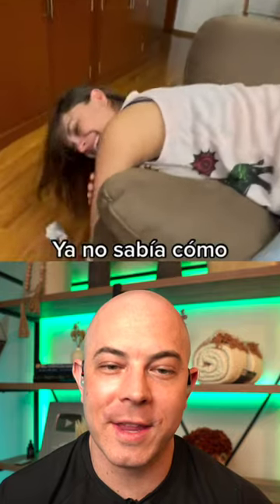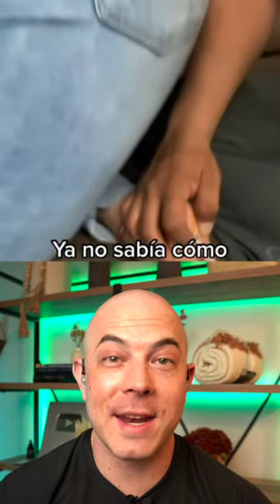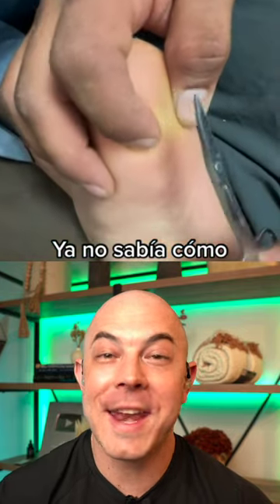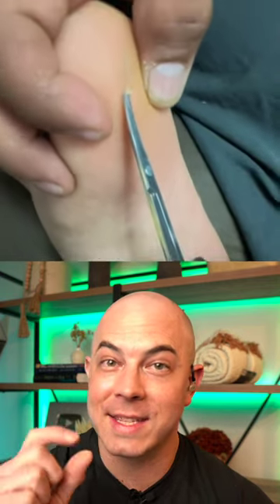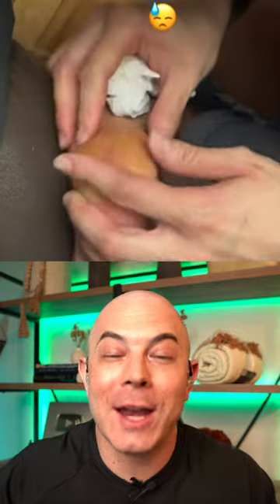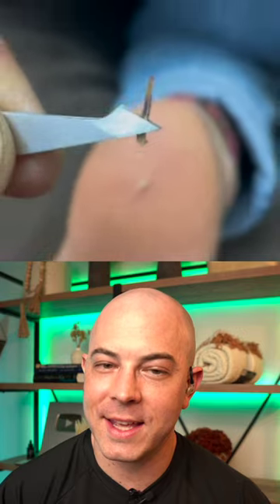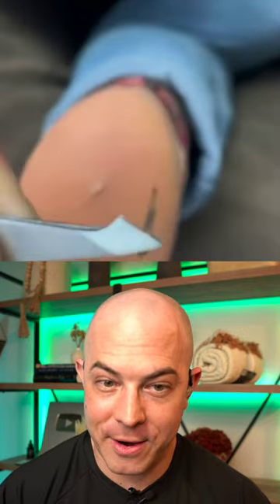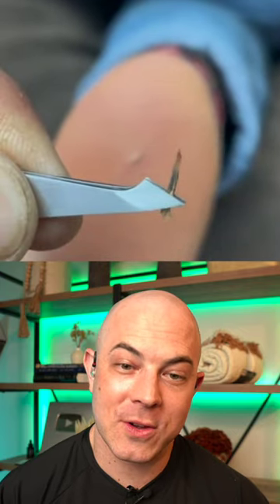Doctor reacts to extremely satisfying and RIDICULOUS splinter removal!